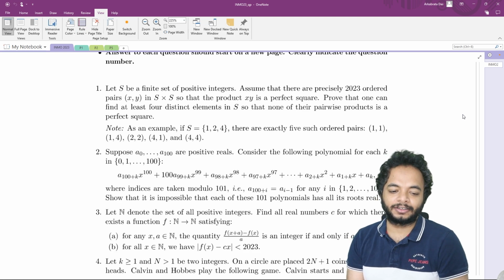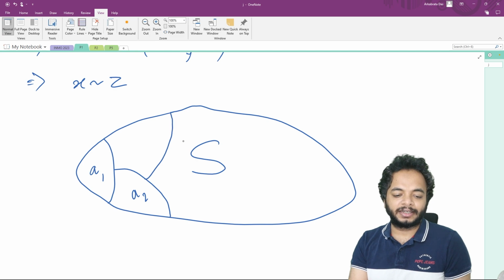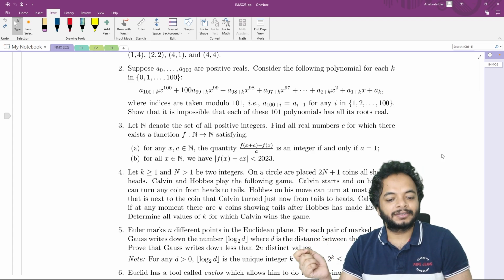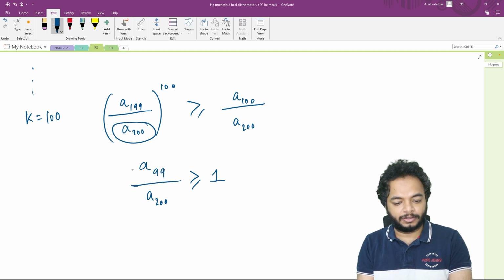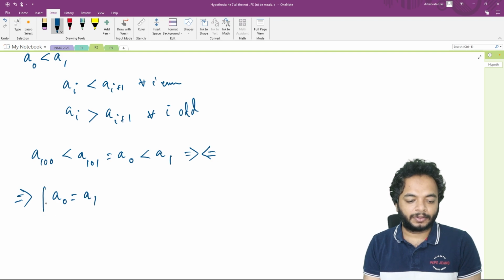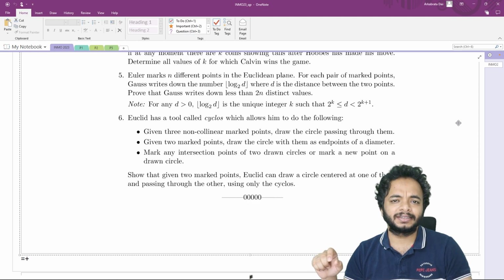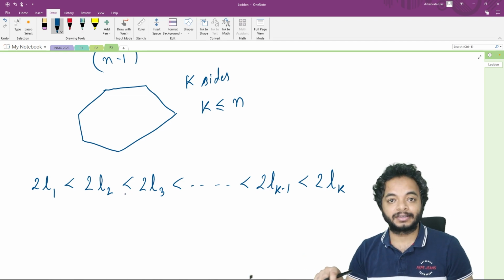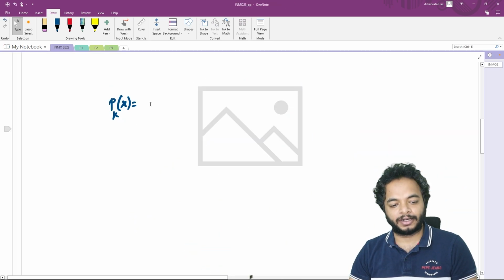INMO 2023 Problems 1, 2, & 5 : Solutions & Discussion